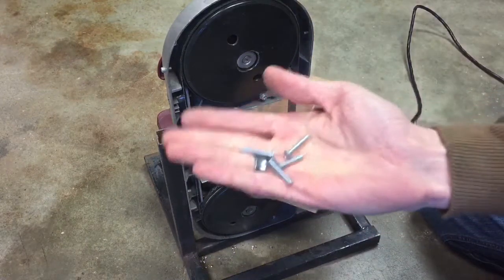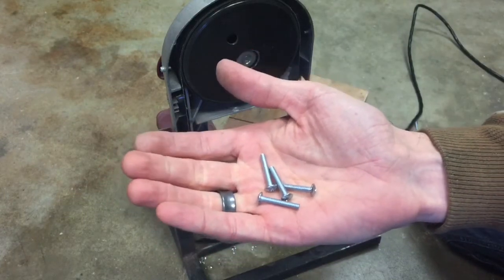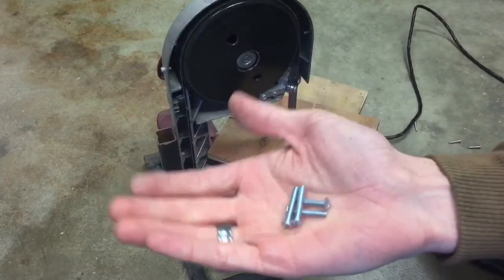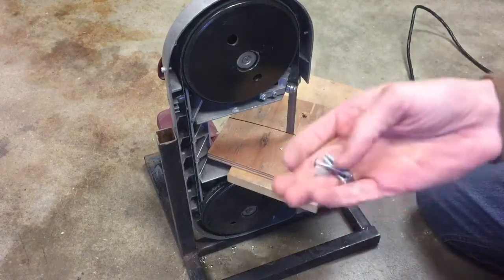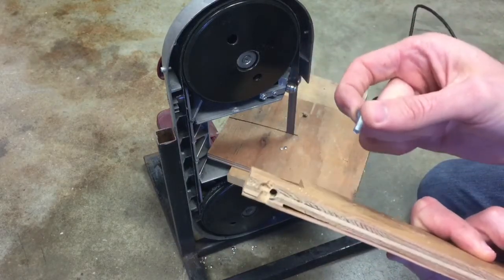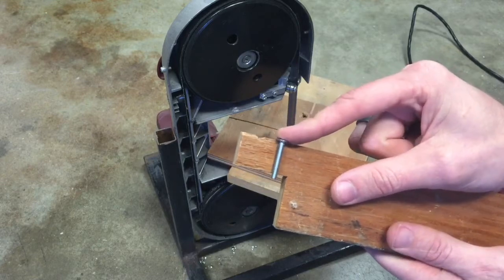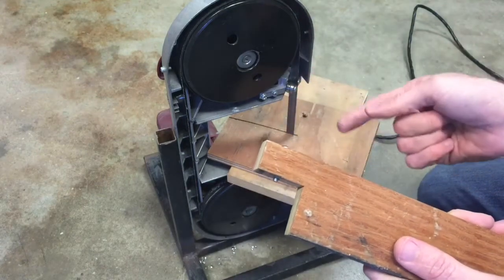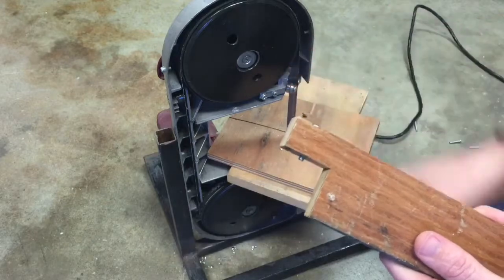Quick Tip: Cutting Small Screws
I was replacing drawer pulls on a couple dressers. The 1" long screws that came with the new pulls were too long and the 3/4" screws that came out of the old pulls were too short. Needing to cut 1/8" off of 48 screws, I made a quick jig that made quick work of the job.